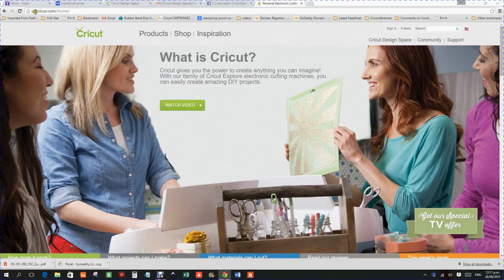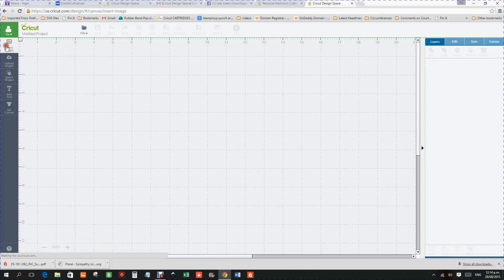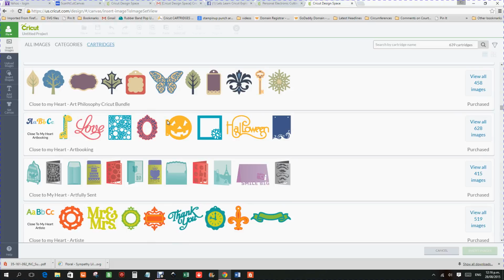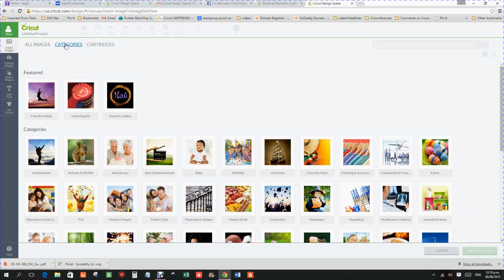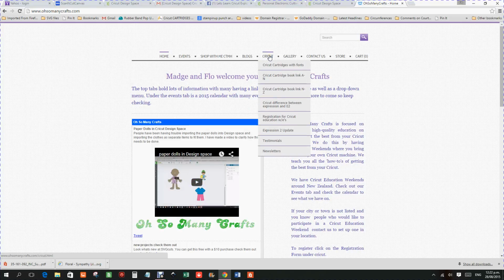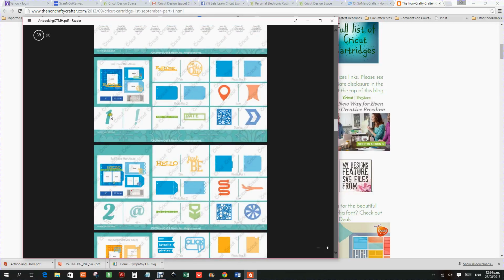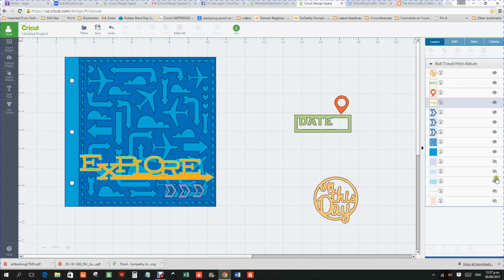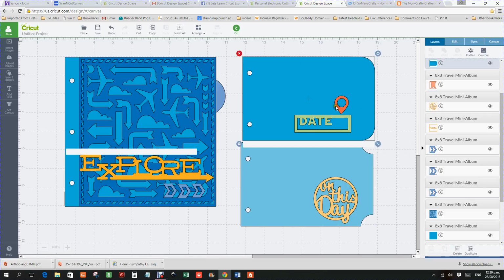find images from a cartridge in Design Space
finding images in Cricut Design space